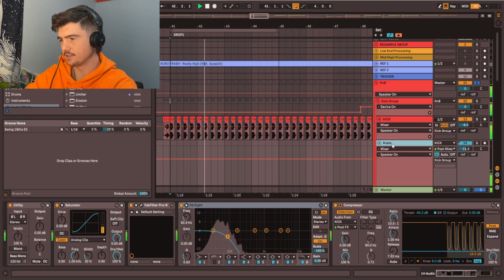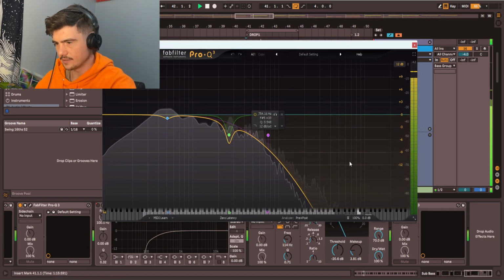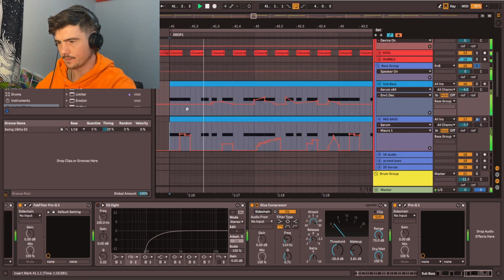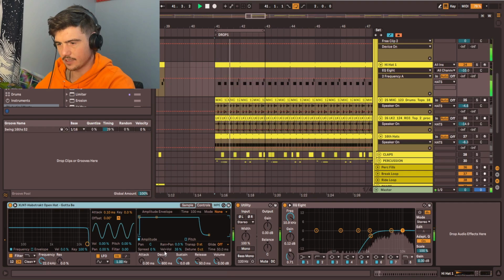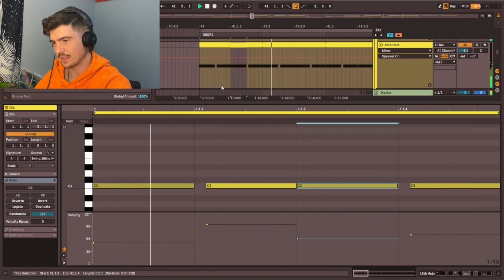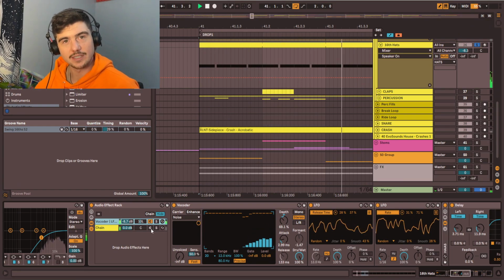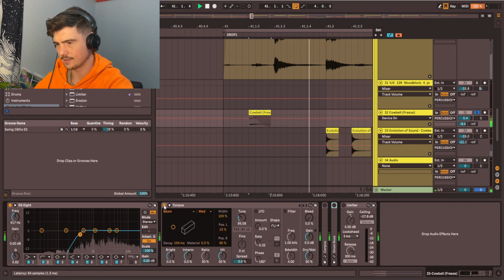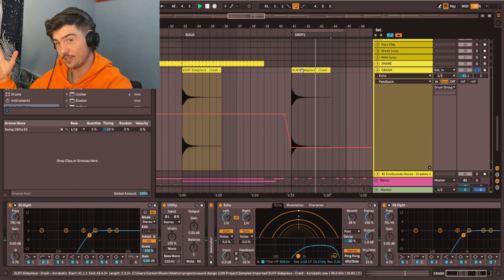HOW TO TECH HOUSE - ADDING NUANCE/SUBTLETY TO YOUR DROPS (MAX STYLER, JOHN SUMMIT, DOM DOLLA)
Hey I'm Chaco, in this video I'll be going over a bootleg I did focusing on the main drop. Why I do what I do with my Kick, basslines, and drums, along with several helpful tools and tricks you'll be able to use in all of your upcoming productions!